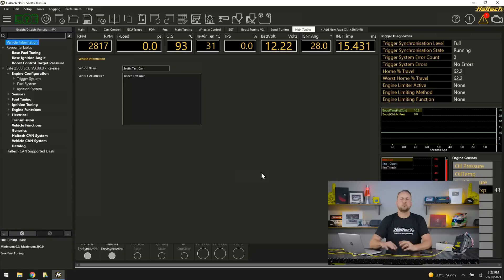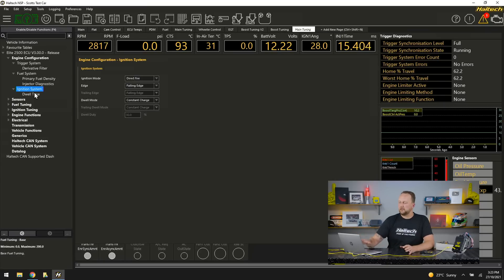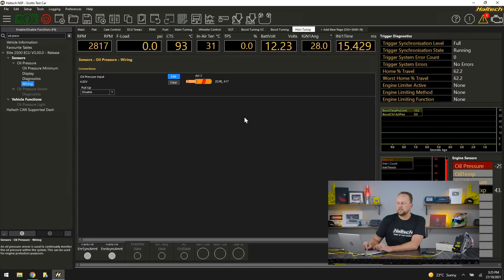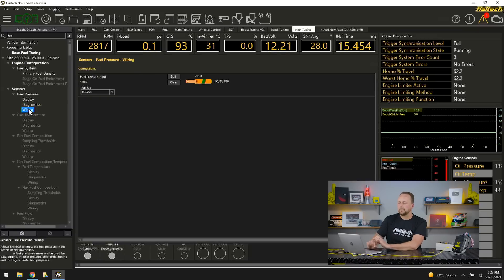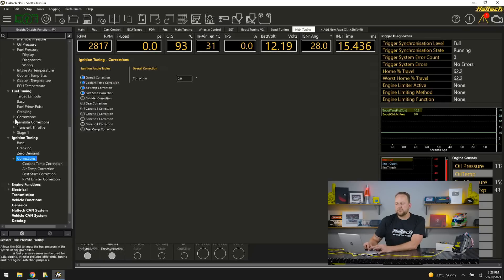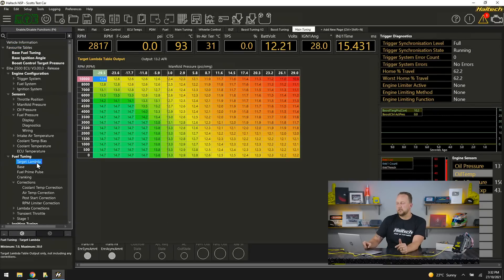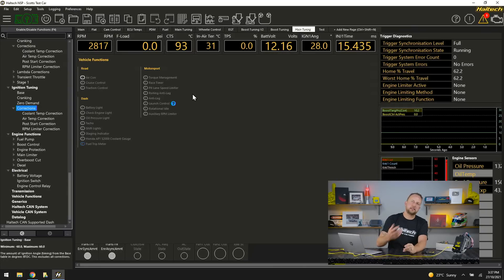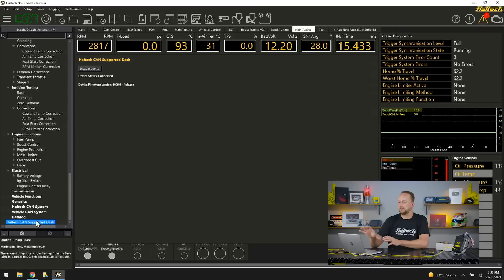🛠 What's new in the NSP navigation tree? Quite a lot! | TECHNICALLY SPEAKING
With both the NEXUS and the Elite Series ECUs now compatible with the NSP Software, it is time to take a more detailed look at the latest Haltech tuning package. Over the next few weeks we'll be delving deeper into some of NSP's functions, but today we're starting with the navigation tree.

Got a question for Scott about the NSP? Leave it in the comments section!